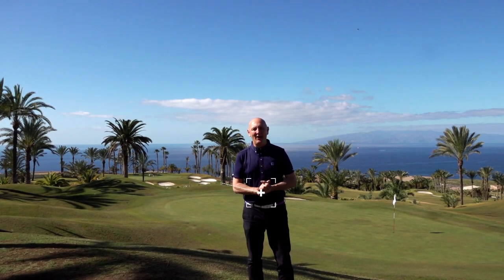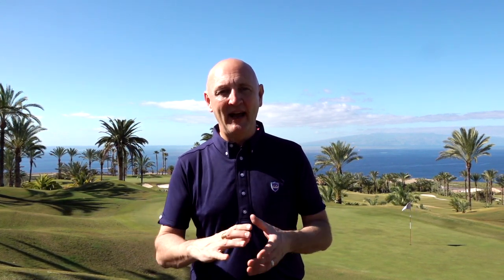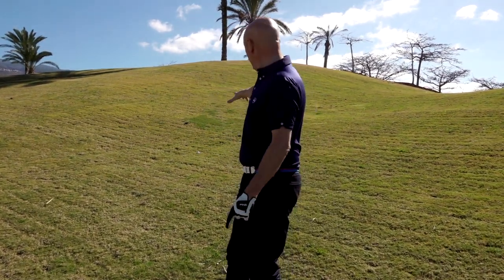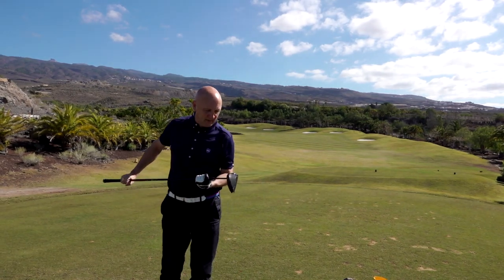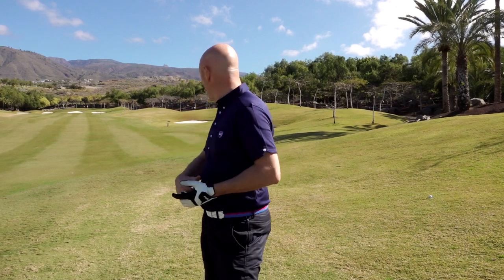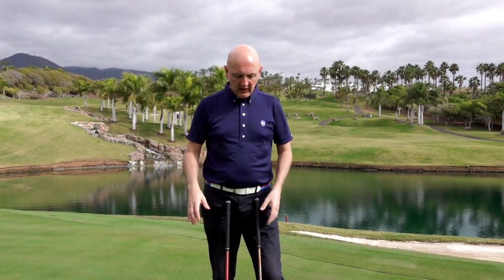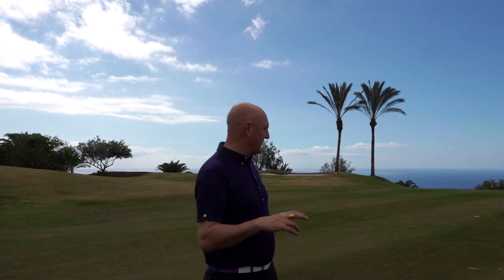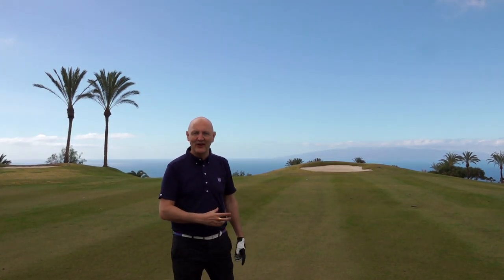Ping G410 v Ping G400 Max driver on course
I test the Ping G400Max v Ping G410 driver, is this the best driver of 2019? or is it the Callaway Epic Flash, TaylorMade M6, Cobra F9